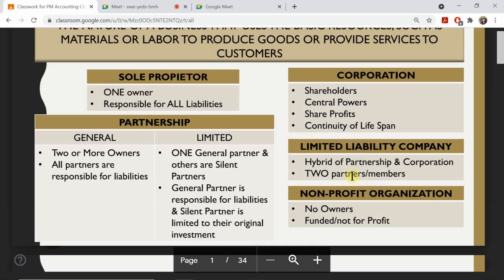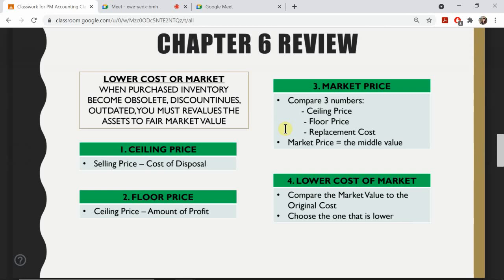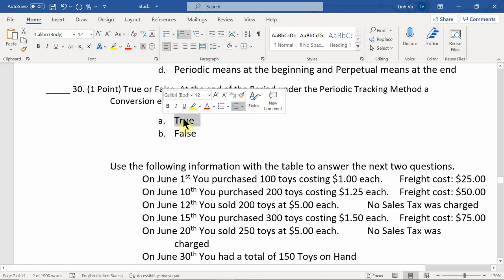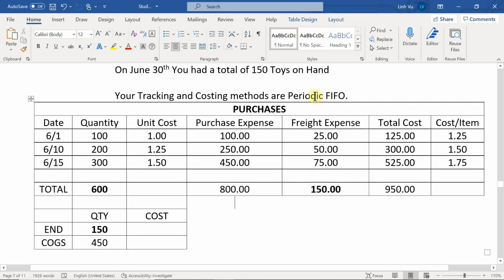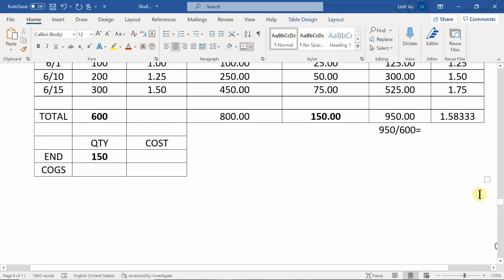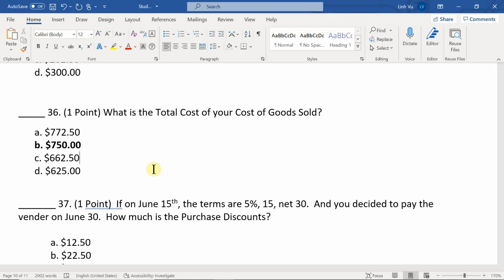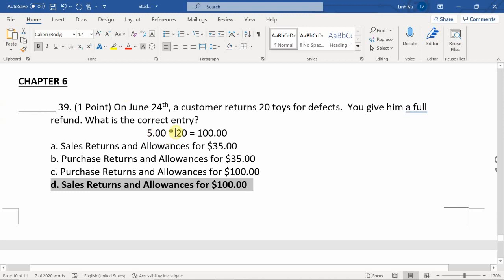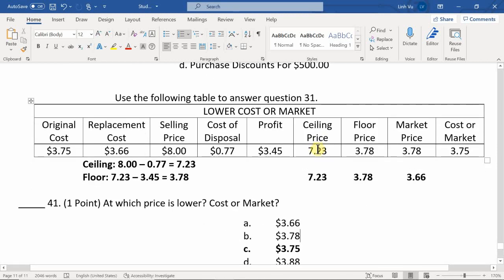PM ACCT 8.2 STUDY GUIDE TEST 1 P2